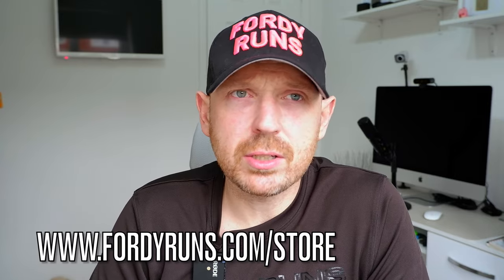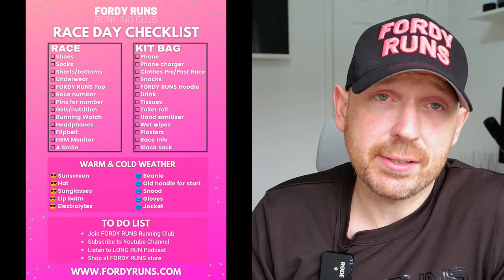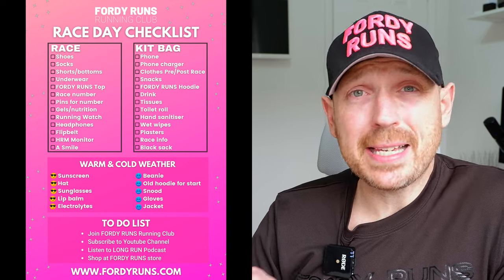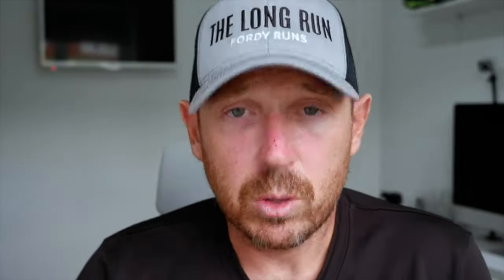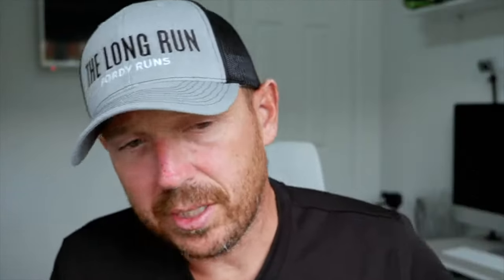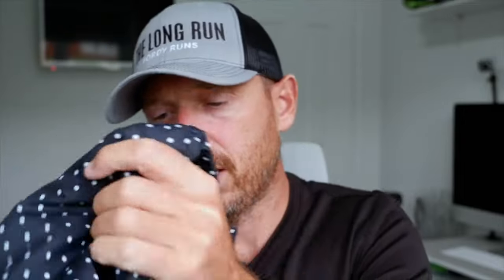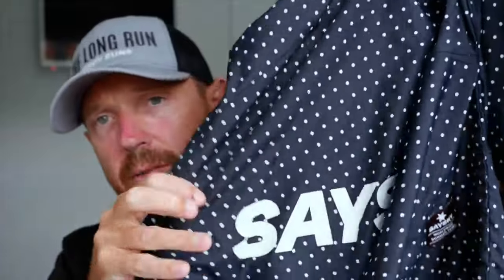Race Day Bag Must-Haves for London Marathon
Get ready to conquer the London Marathon with our ultimate guide on what to pack in your race day bag! From essential items like a red ambulance drink to cozy hoodies and safety gear, we've got you covered.